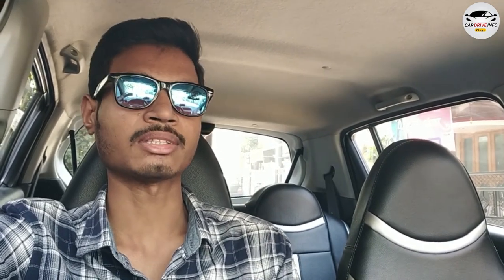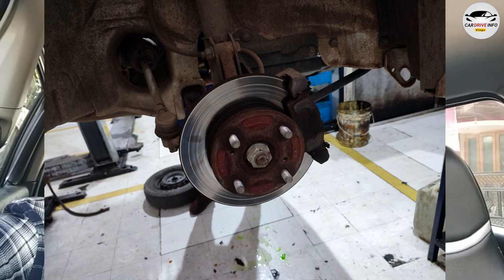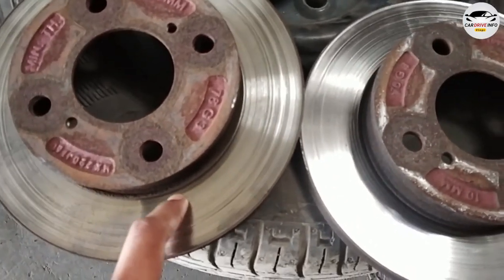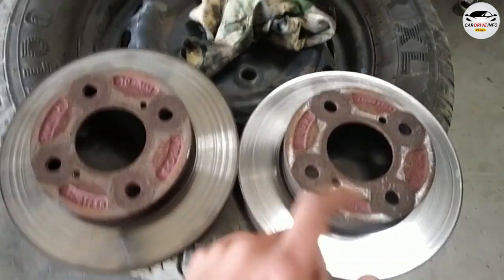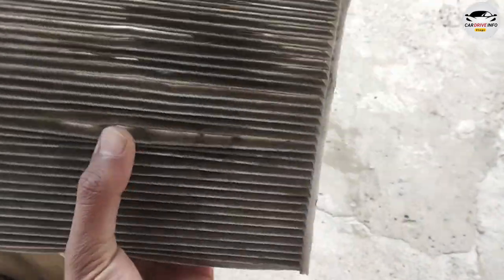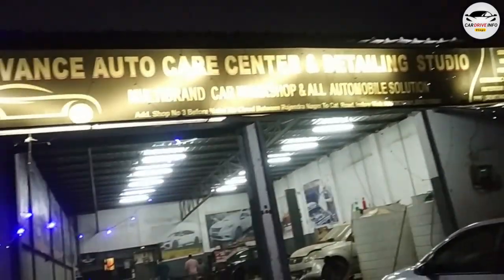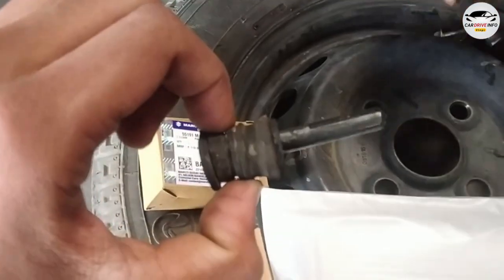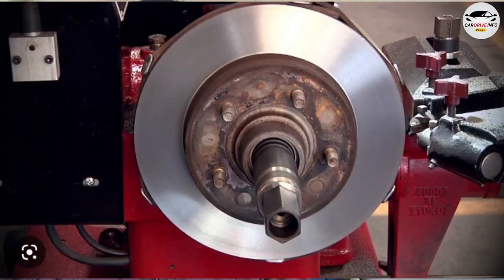Alto 800 brake disc skimming process |Brake disc restoration & caliper service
Maruti Suzuki Alto 800 Brake disc Re facing and Brake caliper change. Complete machining process of brake disc

Advance Auto Car care centre, Indore (m.p) - shop no. 3 before hotel 7th cloud b/w rajendra nagar to cat road, Indore.